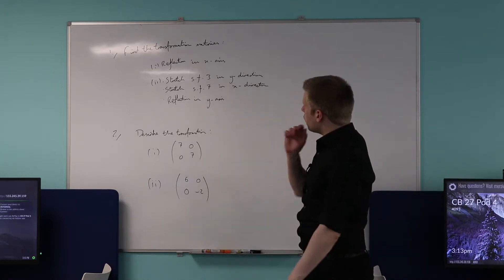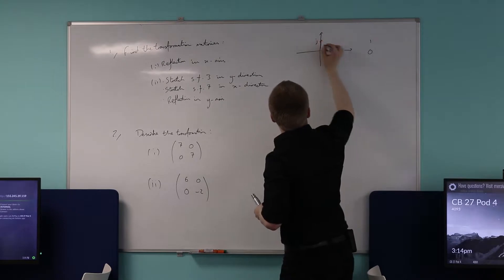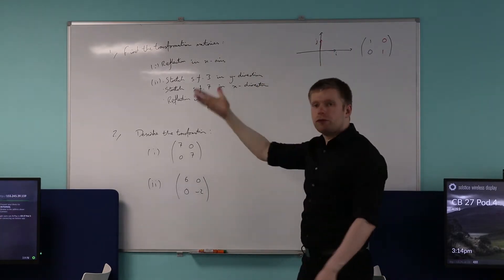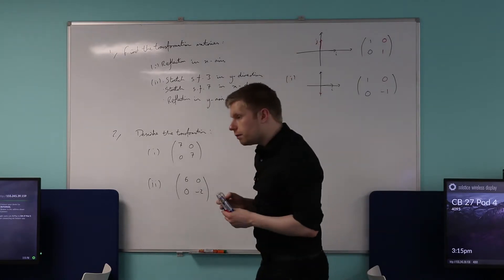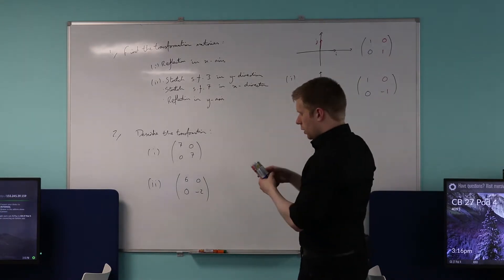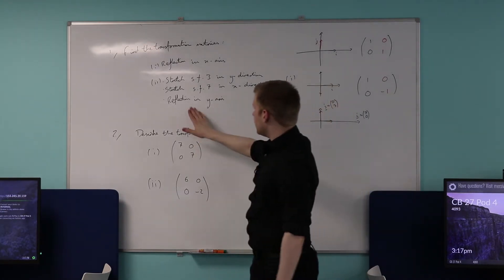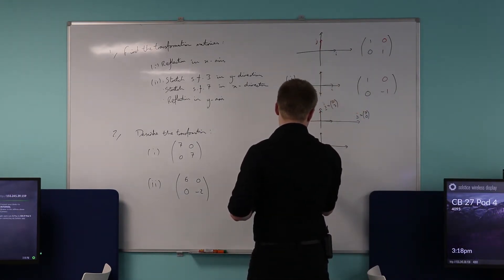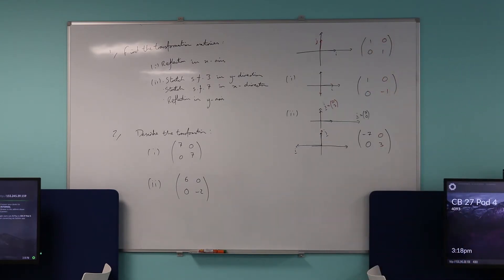Review Questions (Matrix Transformations)